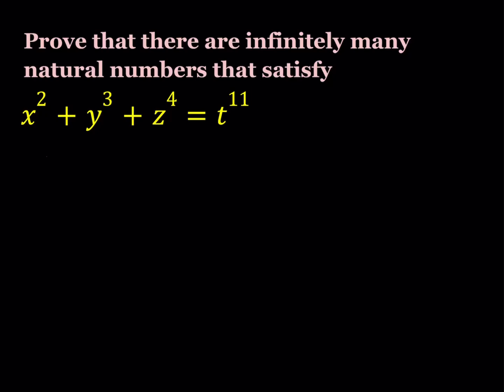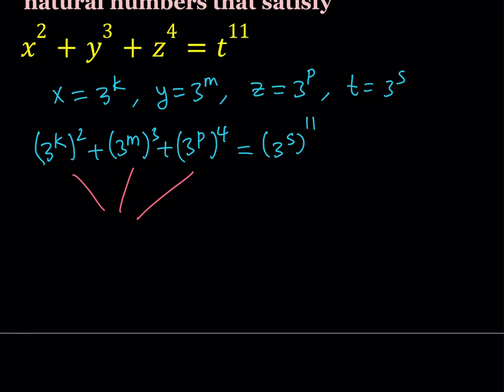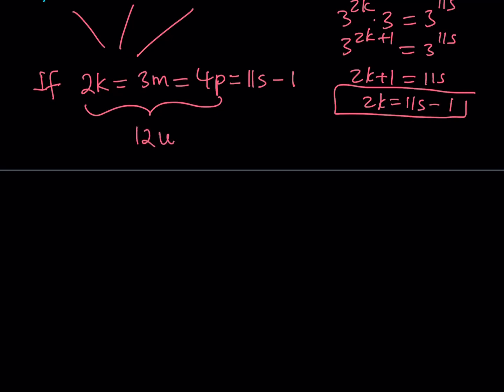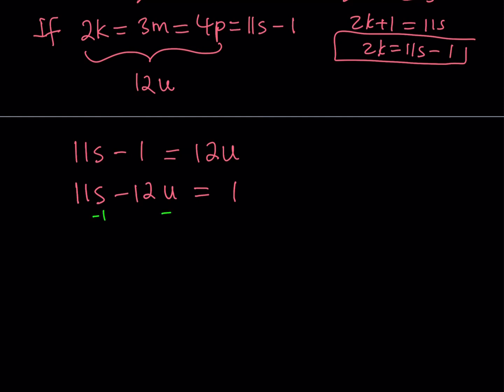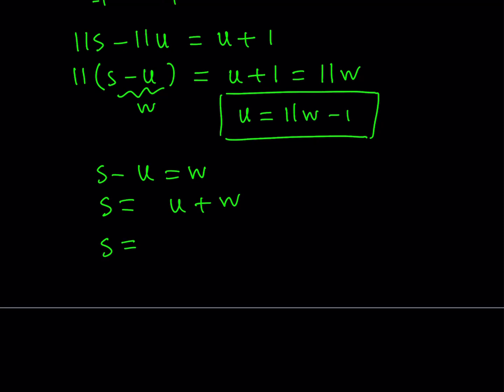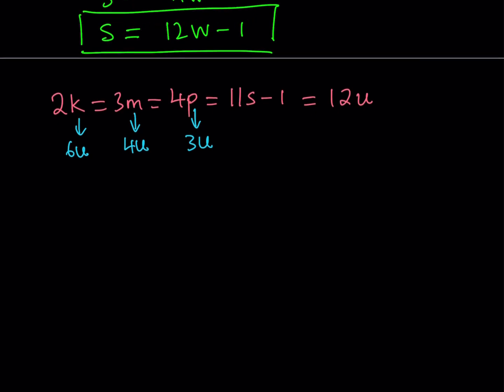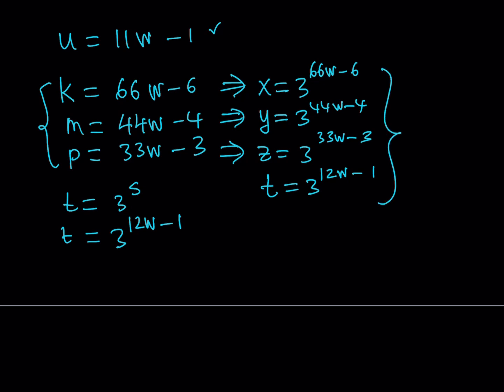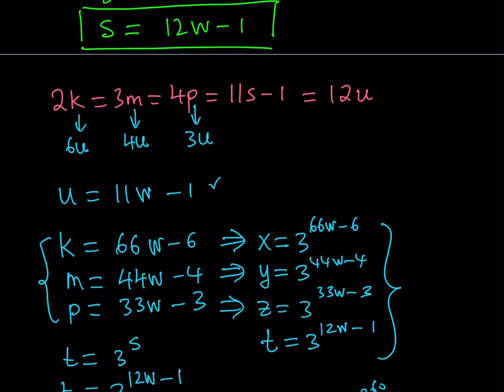A Diophantine Equation with Infinitely Many Solutions